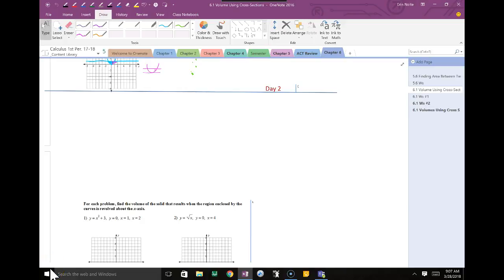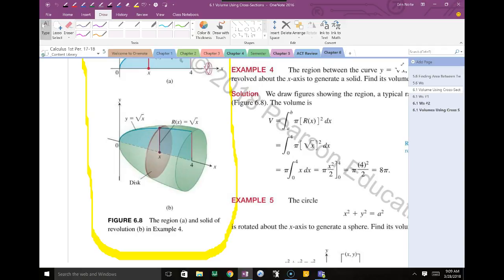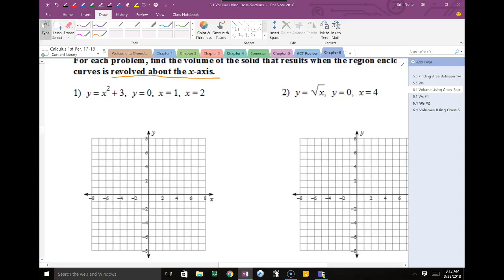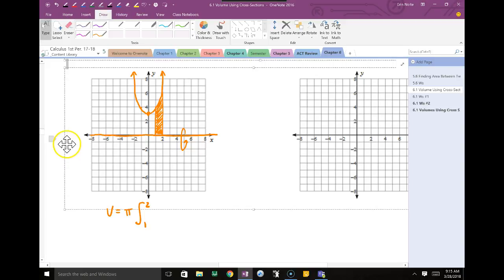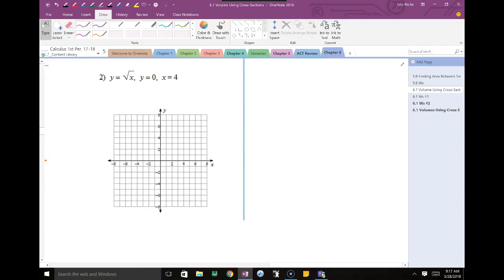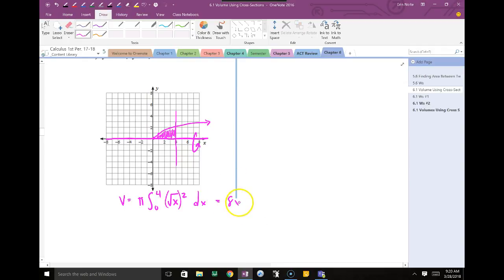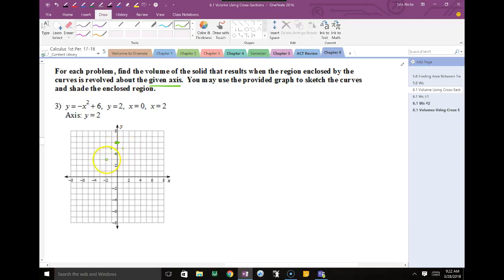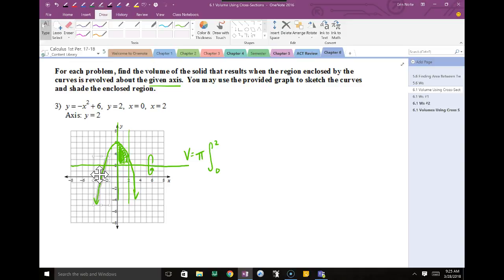6.1 Part 2 Calculus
Volume Around a Revolving Axis